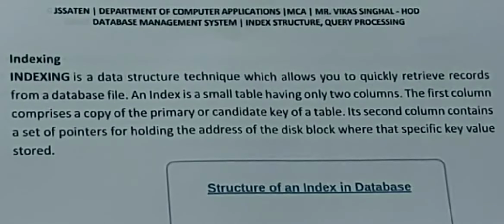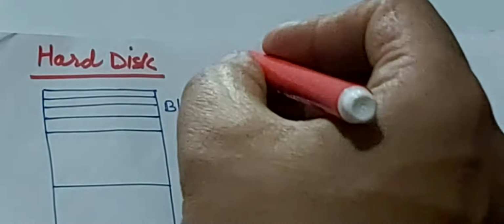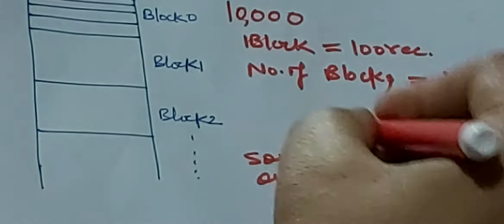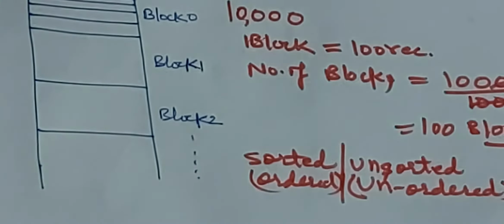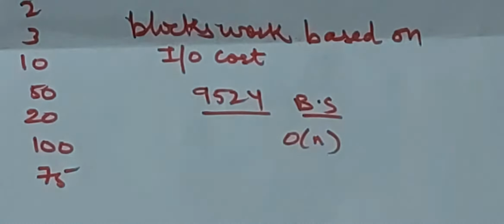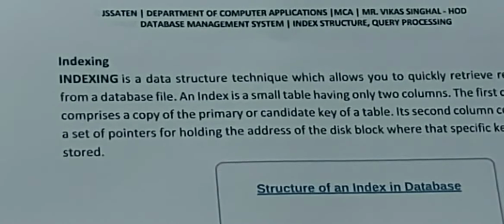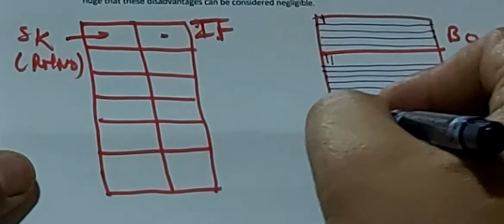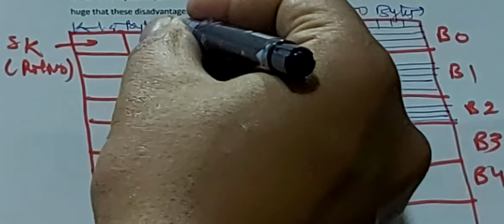Database Management System | Basics of Indexing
Vikas Singhal, JSSATEN, MCA